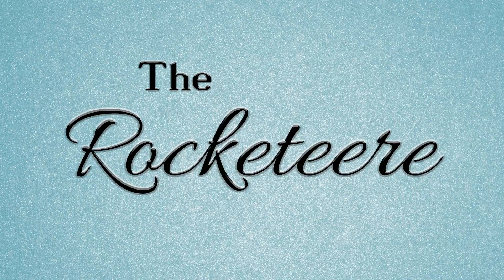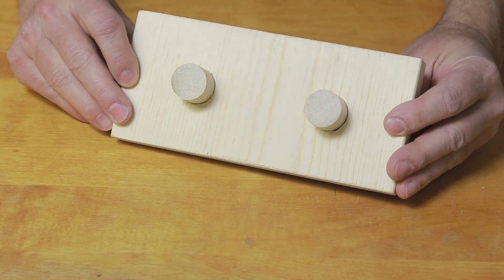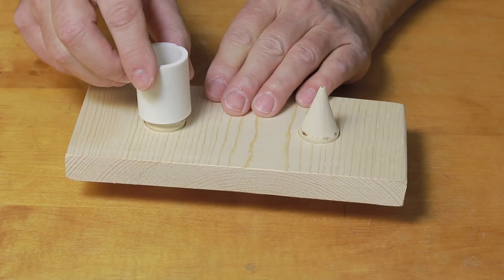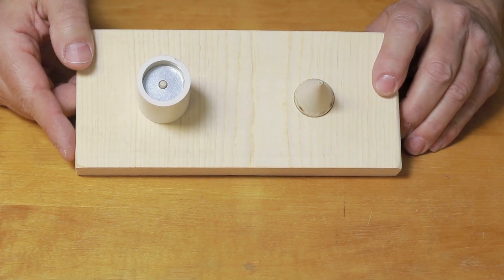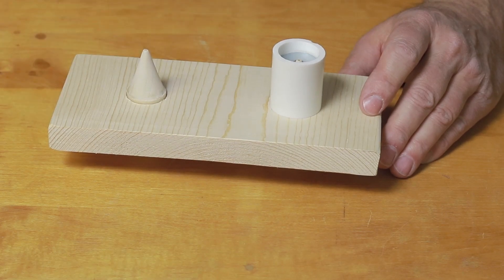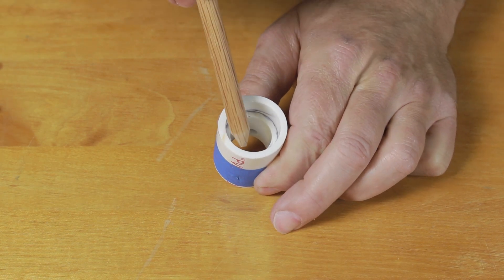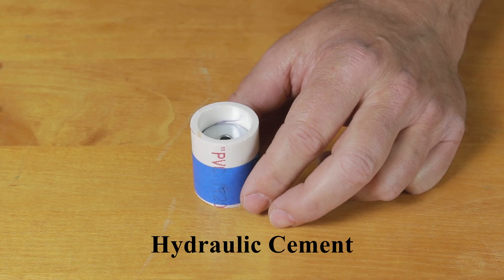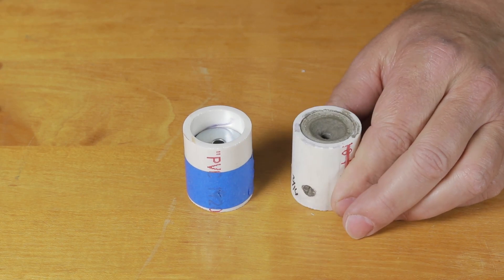Casting concrete nozzles for PVC sugar rocket motors.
In the last of a 3 part series, I show how to cast concrete rocket nozzles using a base created in a previous video - The Rocketeer